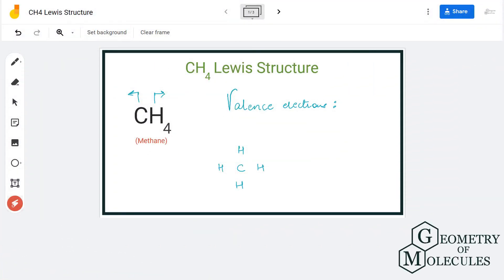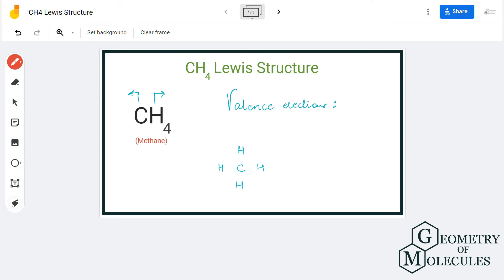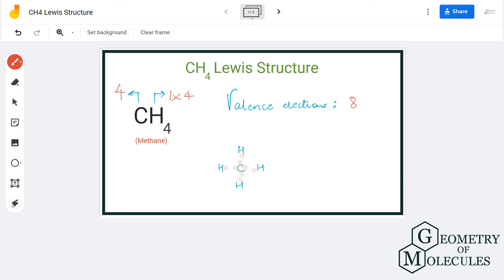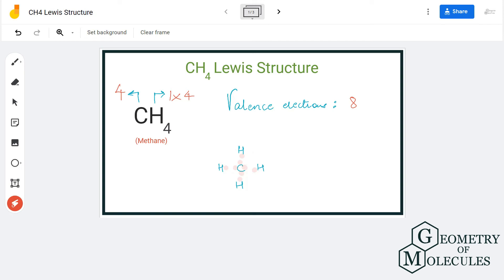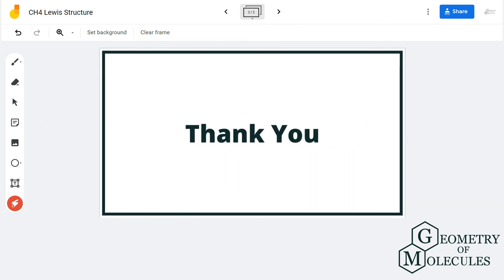CH4 Lewis Structure (Methane)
Hey Guys,

In this video we are going to learn about the Lewis structure of CH4.It is a chemical formula for Methane.

To understand the Lewis structure of CH4,we will first calculate the total number of valence electrons for this molecule. Once we know the valence electrons we will start making the Lewis structure of this molecule.

For getting more details about the Lewis Structure of this molecule, check out this blog post here:

This video will help you draw the Lewis Dot structure of CH4 step-by-step.